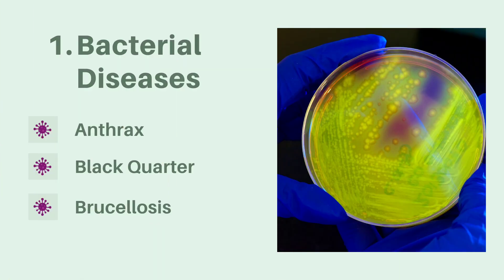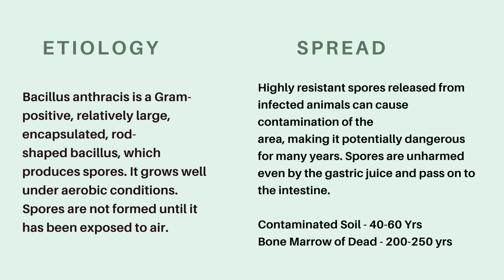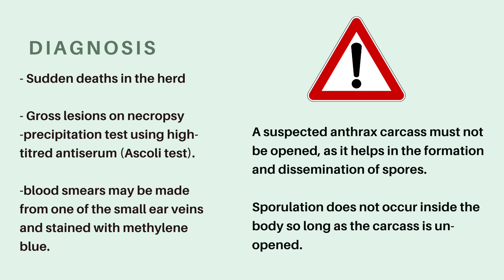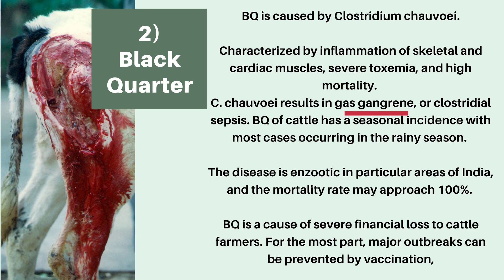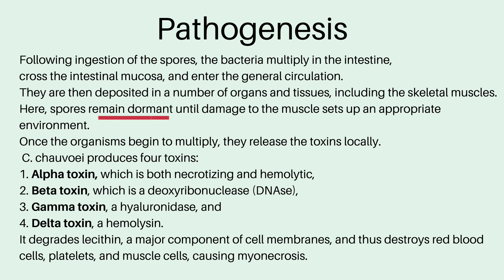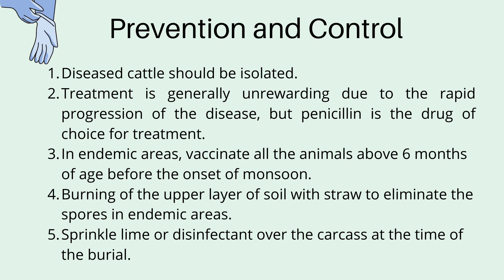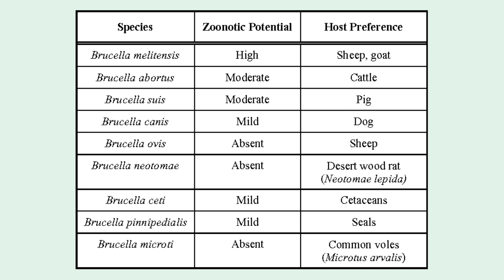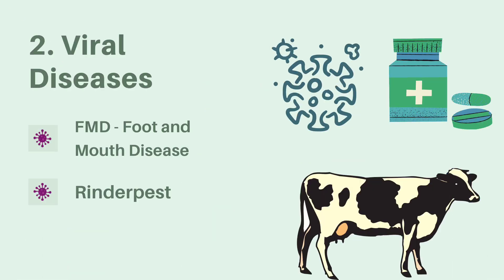Important Bacterial Diseases of Livestock , Anthrax, Black quarter BQ Disease, Brucellosis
This video is PART 1 of the disease series that I am starting on my YouTube channel.
It focuses on important BACTERIAL diseases of livestock including - Anthrax, BQ, and Brucellosis. This video may be referred to as a quick revision by 2nd Year Veterinary students for their Pathology, 3rd year for the VPHE Subject, or even by BSc Agriculture students for their LPM revision. In short, this video has a little bit of everything for everyone!
Do watch this video till the end because STUDYING DISEASES MUST NEVER BE BORING!
Timestamps -
00:00 - Introduction
00:23 - Anthrax
04:25 - Black Quarter
07:55 - Brucellosis
10:40 - Introduction to part 2 of the video
* Lots of Love *
Muskan Moudgill